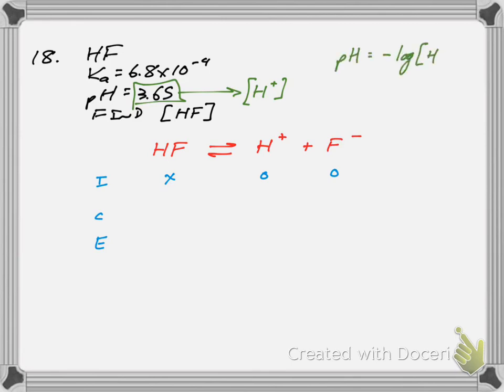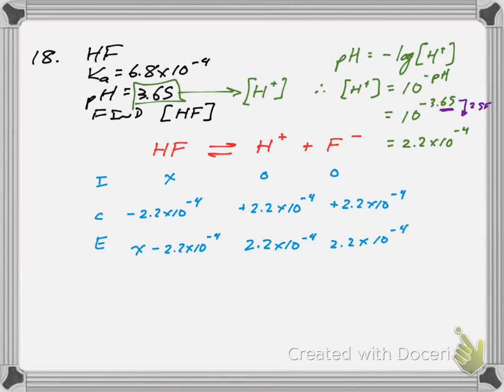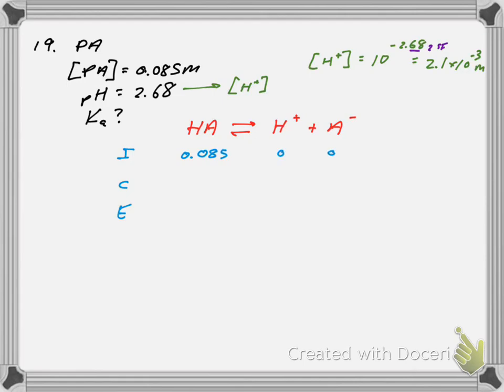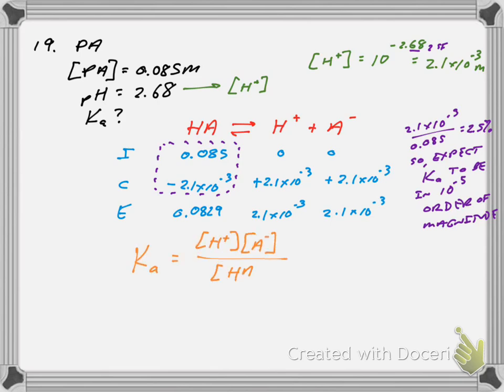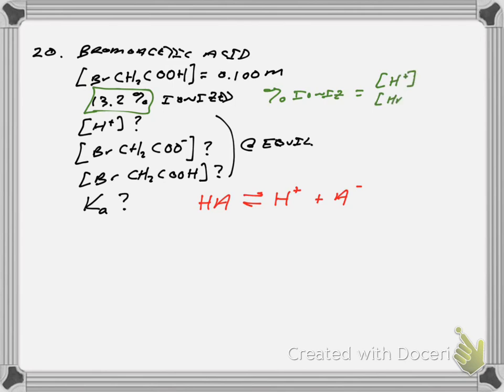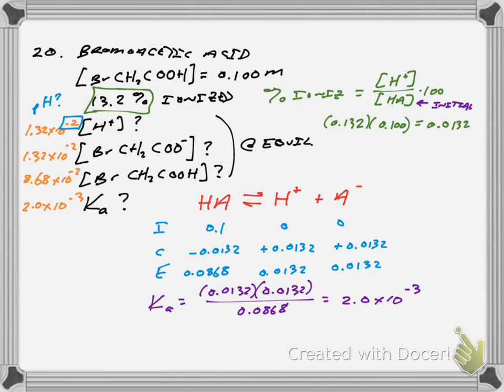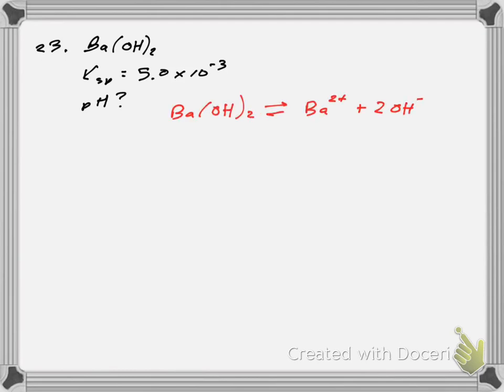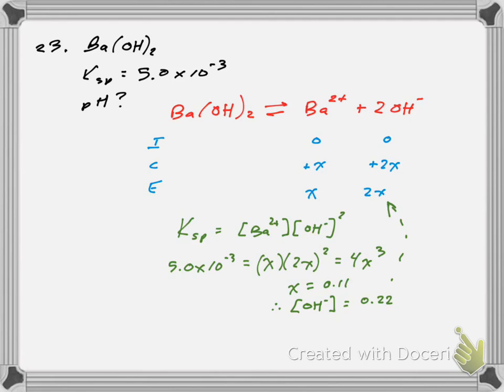Acid-Base Equilibrium Practice Kickstart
APChem